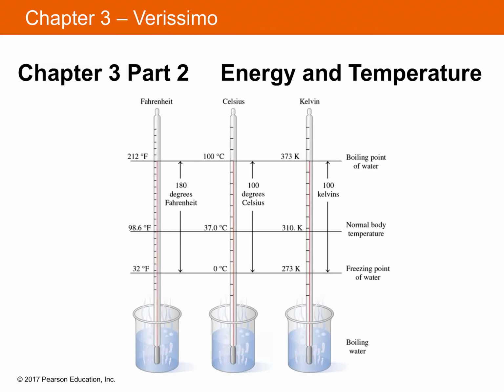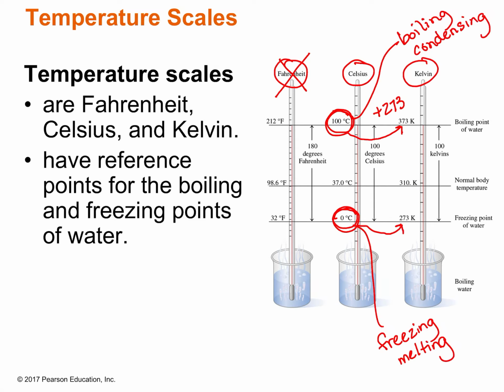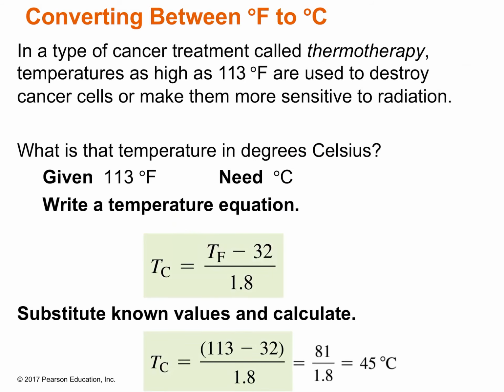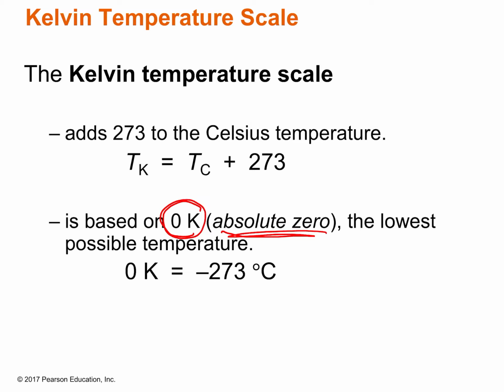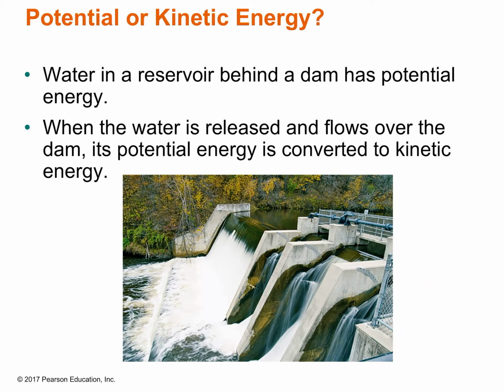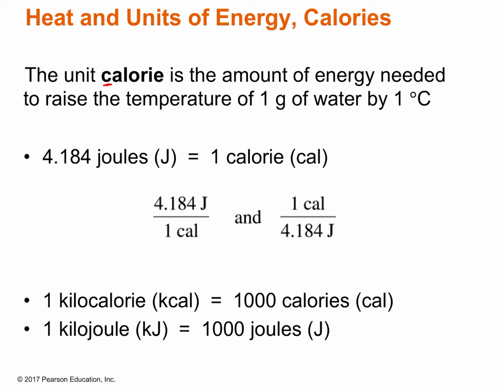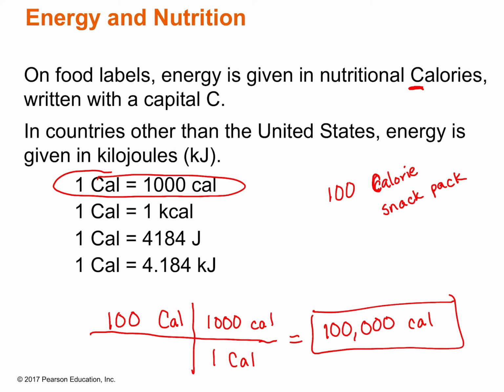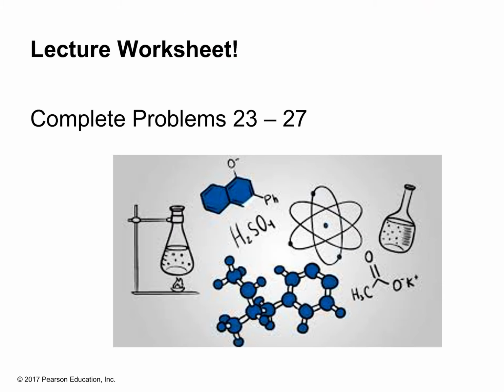Chem 10 - Chapter 3 Energy and Temperature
Temperature is a measure of how hot or cold an object is compared to another object and is measured and reported in Celsius (°C) and Kelvin units in science. We can use equations to convert between the three temperature scales. Heat is associated with the motion of particles. The faster the particles move, the greater the thermal energy of the substance. The SI unit of energy is the joule (J). The unit calorie is the amount of energy needed to raise the temperature of 1 g of water by 1 °C. We can use dimensional analysis to convert between units of energy.